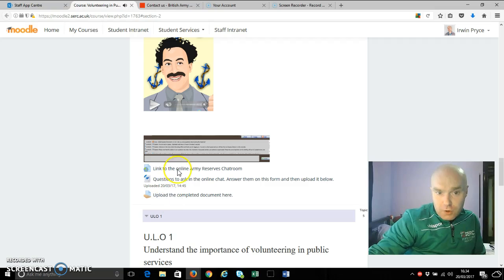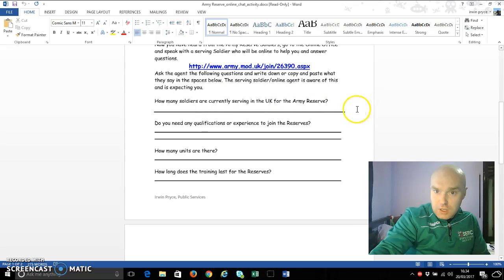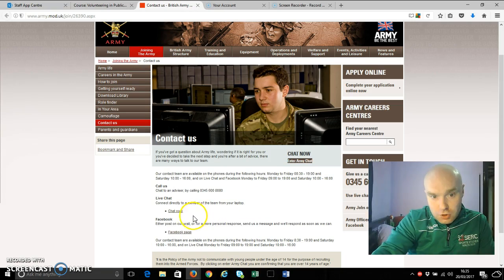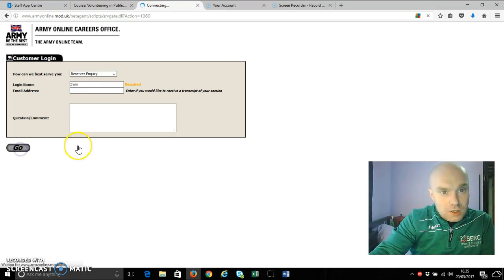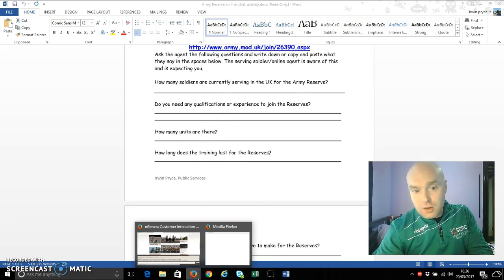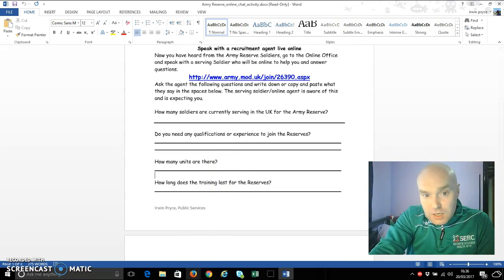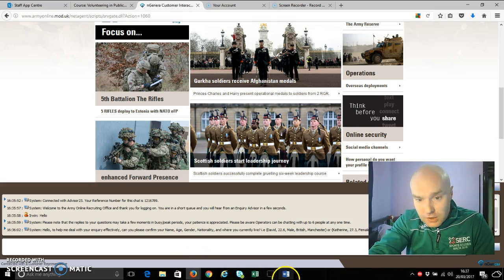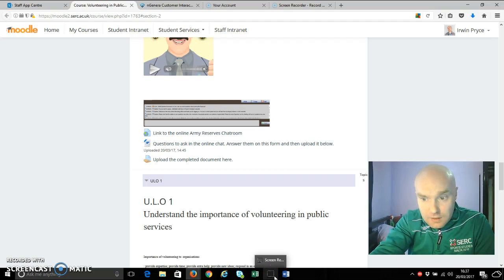Volunteering in the PS virtual lesson